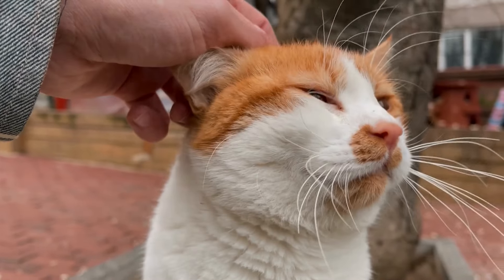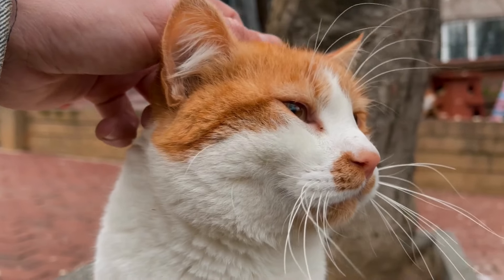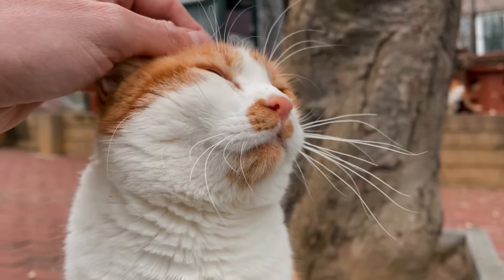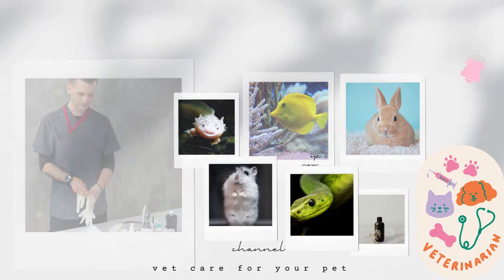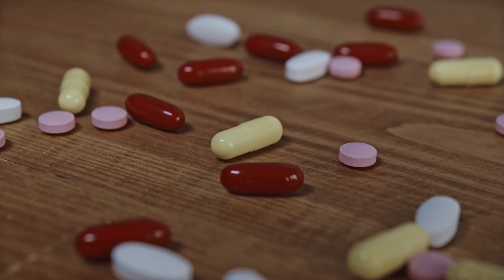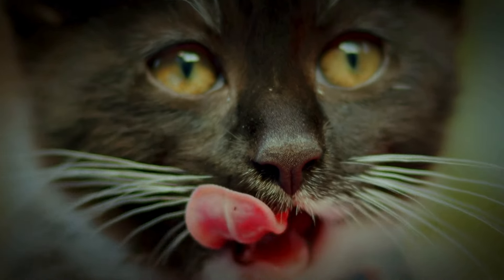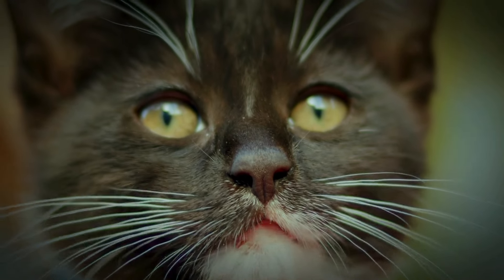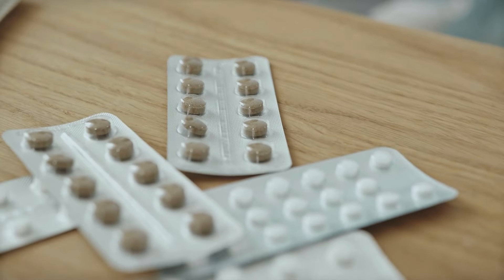Is your cat in pain, avoid cat toxicity, paracetamol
"Is your cat in pain? Think twice before reaching for the human painkiller. Discover the shocking truth about paracetamol and its deadly effects on cats. Learn howthis common medication can be a silent killer for your feline friend. Watch now and protect your cat!"